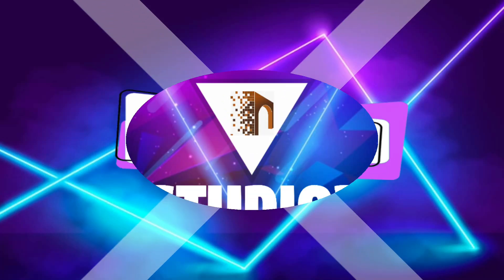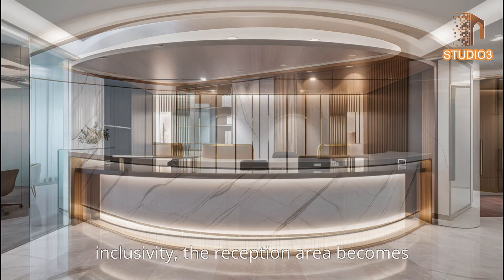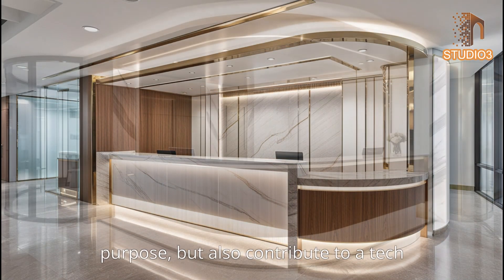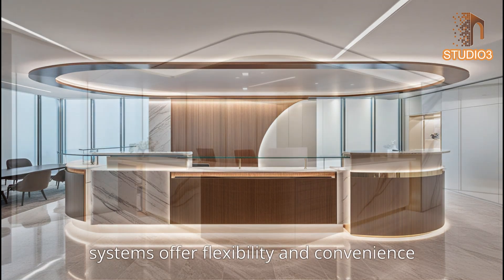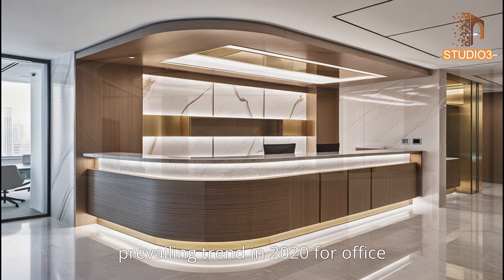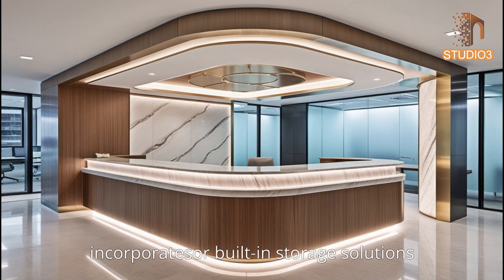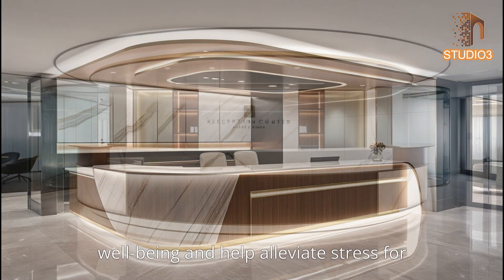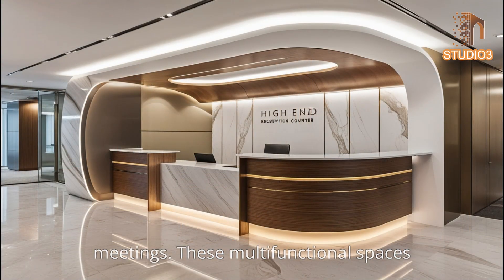Office Reception Counter Design - Office Reception Design Ideas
Welcome to our Office Reception Counter Design video, where we explore the latest modern reception desk ideas to elevate your workspace solutions. A well-designed office reception counter is more than just a stylish counter - it sets the tone for your office interiors and creates a lasting impression on clients and employees alike. In this video, we'll showcase a range of modern reception design ideas that combine functionality with style, from sleek and contemporary reception desks to stylish counters that make a statement. Whether you're looking to renovate your reception area or simply seeking inspiration for your office furniture, this video is packed with ideas to get you started. From modern office reception desk setups to innovative reception layout ideas, we've got you covered. So sit back, relax, and get ready to transform your office reception into a modern and inviting space that reflects your brand's personality.

Sure! Here are the items listed on separate lines:

Office reception counter design
Modern reception desk ideas
Modern reception design
Office reception desk
Modern reception desk
Reception furniture
Stylish counters
Workspace solutions
Reception area
Office interiors
Desk setup
Modern office
Office furniture
Contemporary reception
Modern reception
Reception design
Office reception
Reception layout
Reception counters
Reception counter ideas
Stylish reception designs
Reception desk
Reception counter